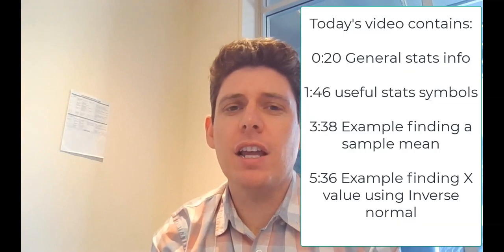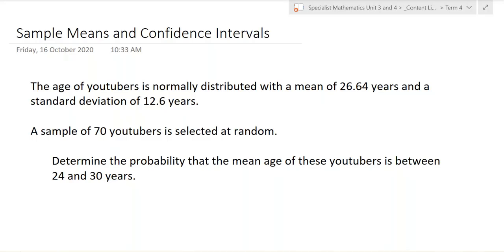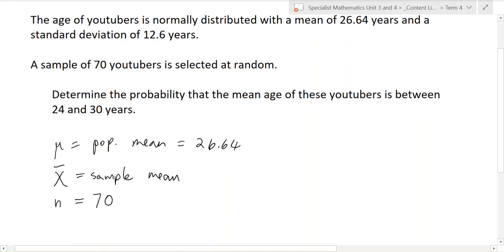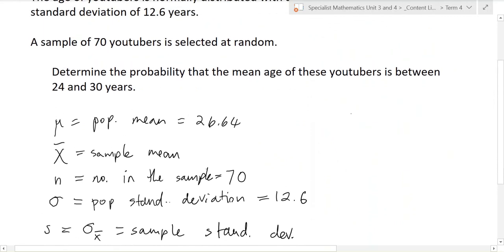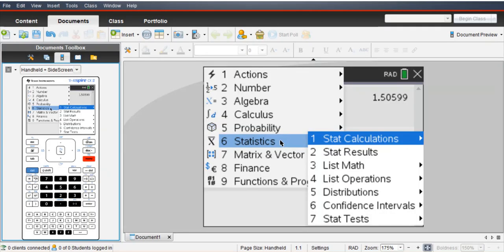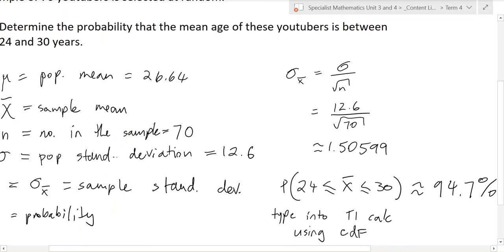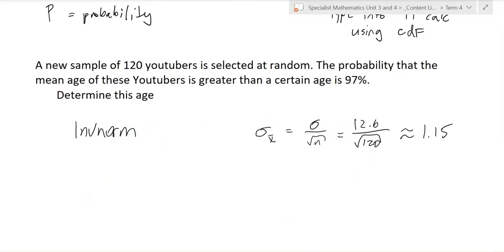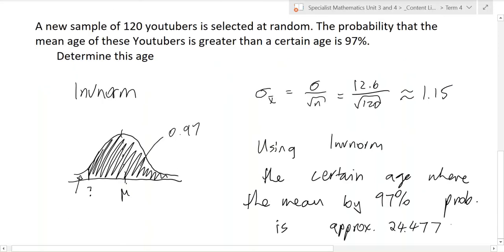Specialist Maths Youtuber Stats/Probability Examples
This video goes through a few examples using the TI-Nspire calculator.

It is mainly about solving stats and probability questions using CDF and inverse normal for the subject Specialist Mathematics in Australia.